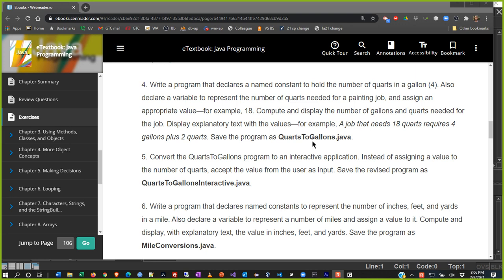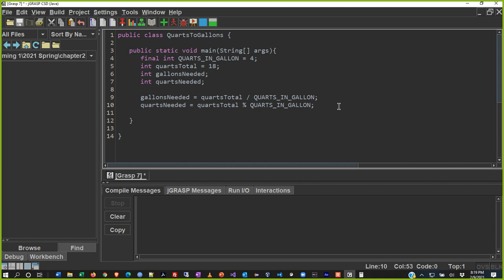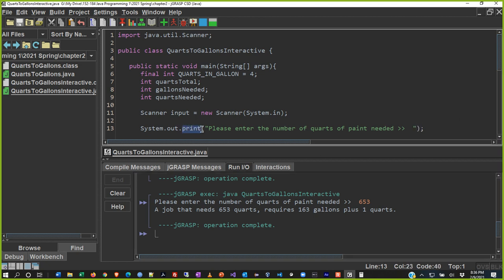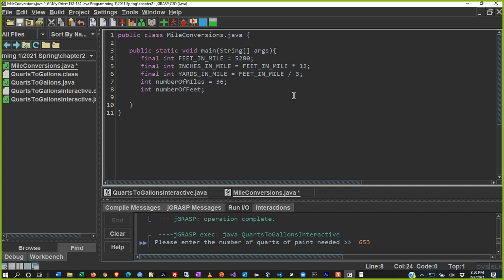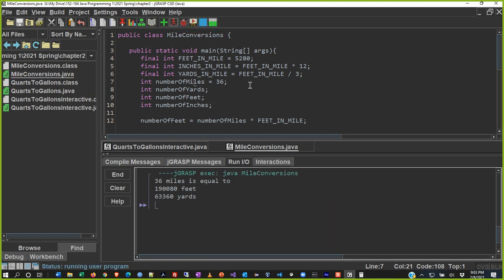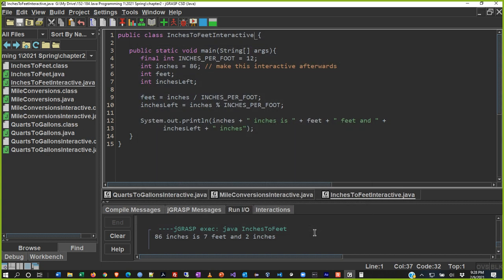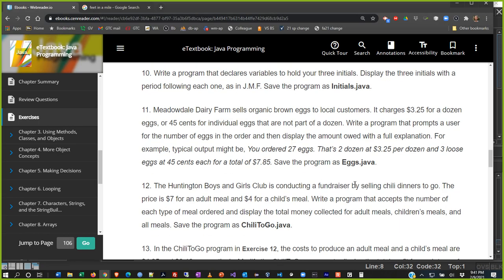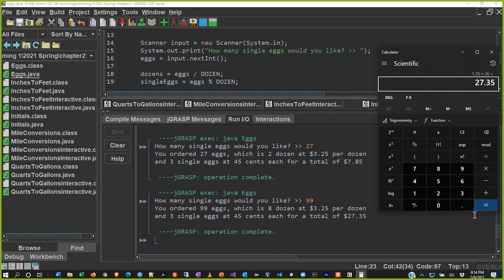Java Programming 1 - Chapter 2 Exercises - Spring 2021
Update video recorded during a live class session - covers exercises 4 through 11 from the Java Programming text 9th edition by Joyce Farrell